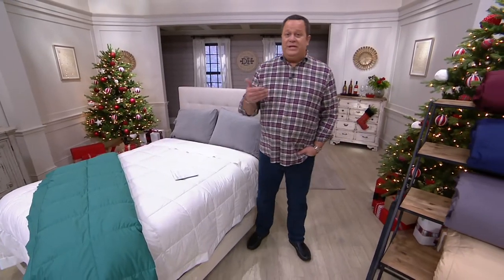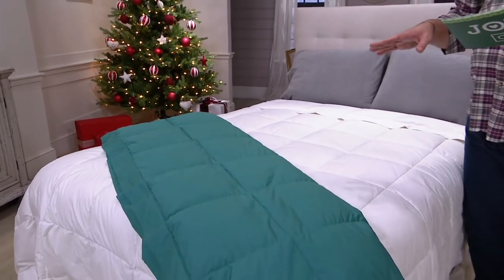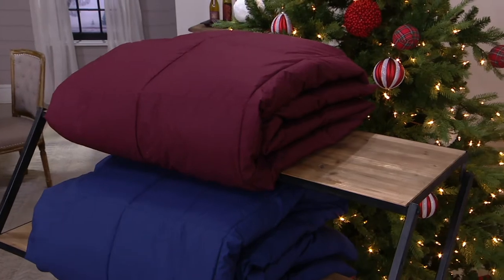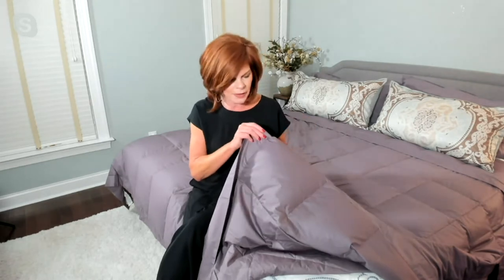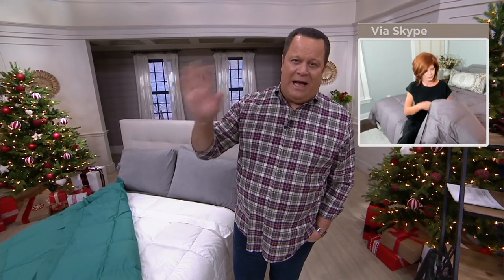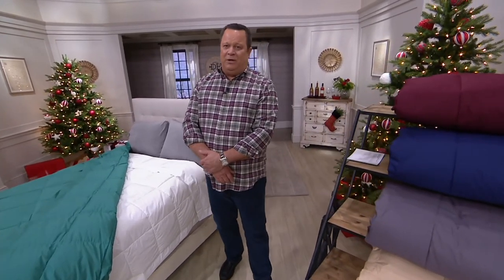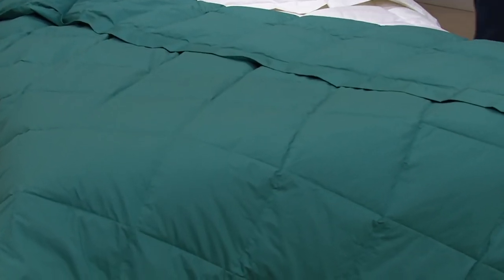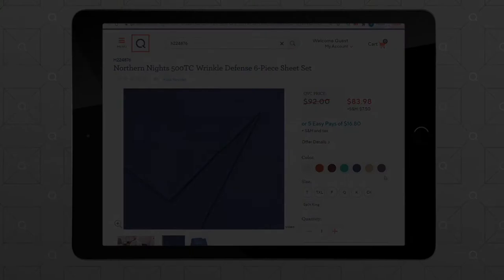Northern Nights 550 Fill Power 100% Cotton Down Blanket on QVC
Northern Nights 550 Fill Power 100% Cotton Down Blanket